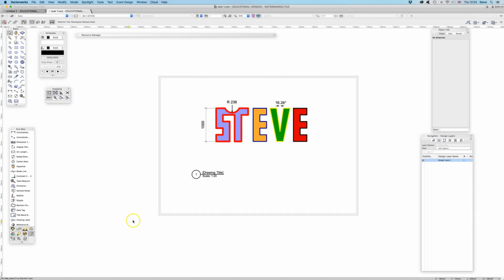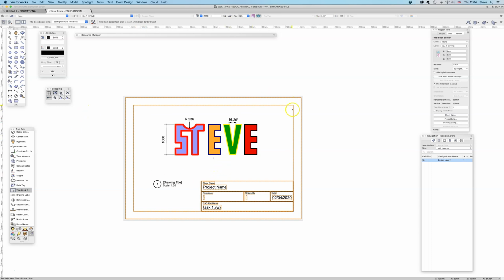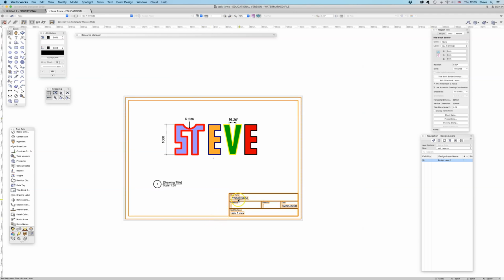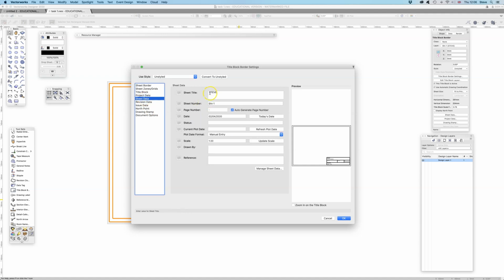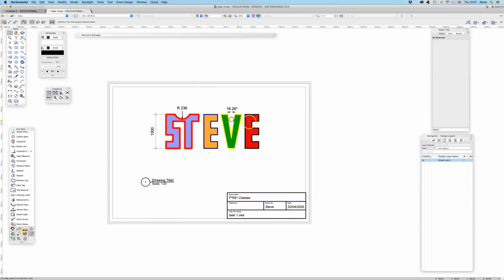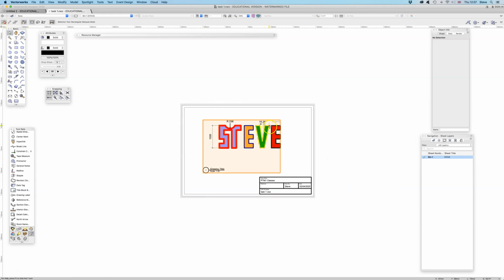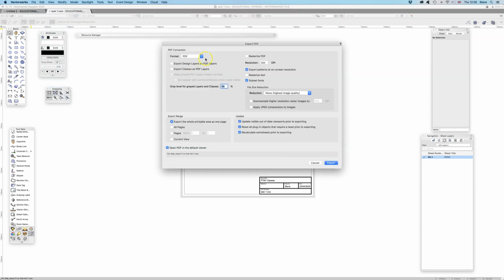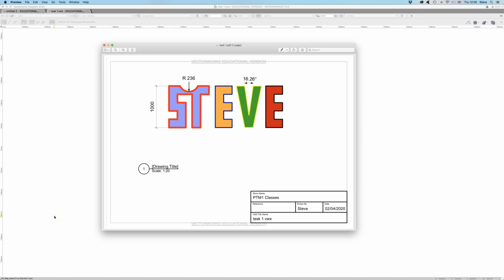RCS PTM Scrrencast 18 TITLE BLOCK & BORDER & TASK2